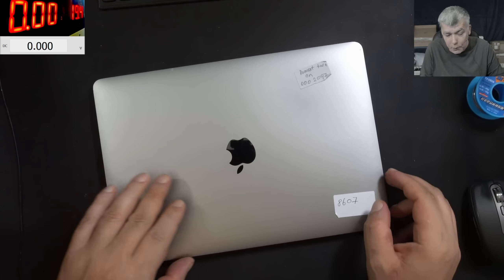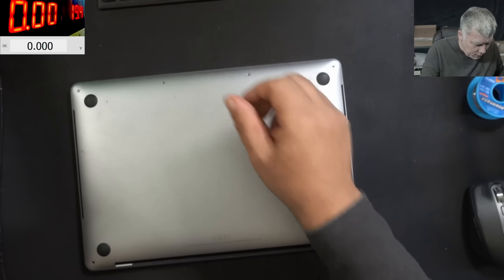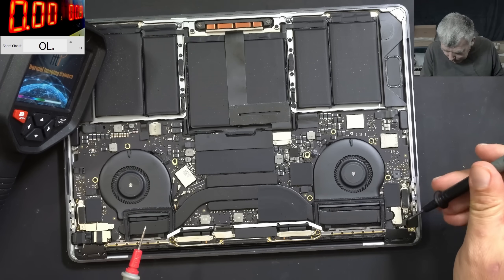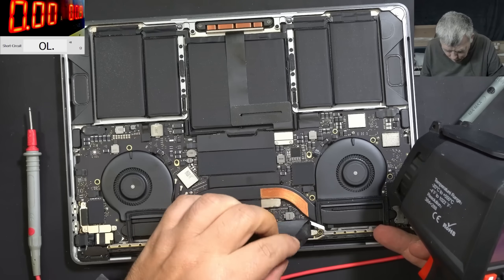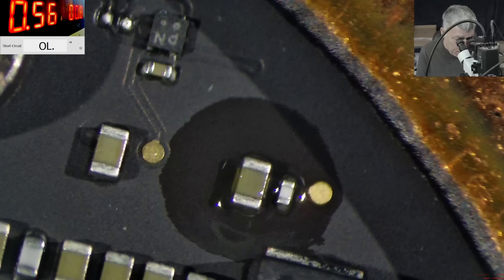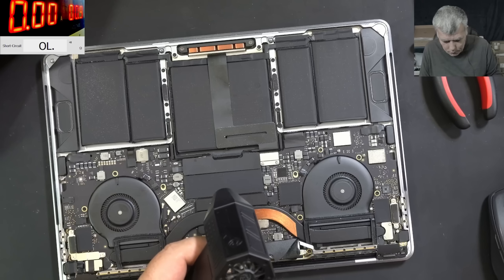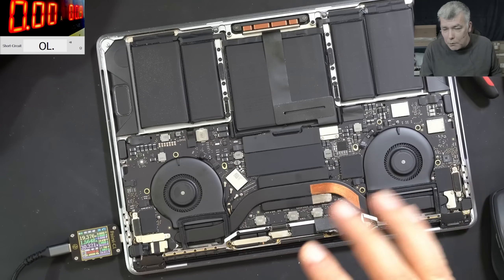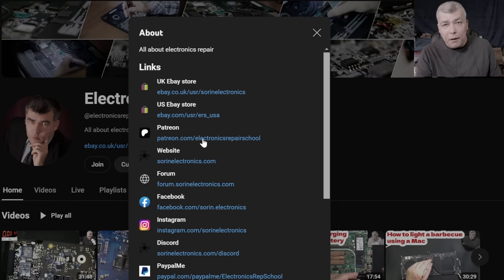Macbook pro A2251 not charging, logic board repair, a common fault